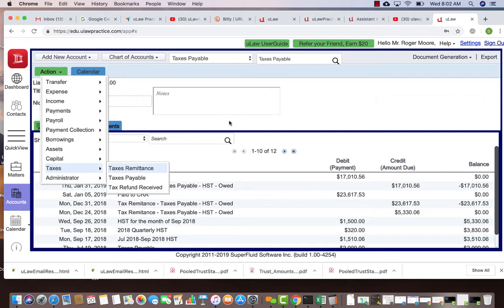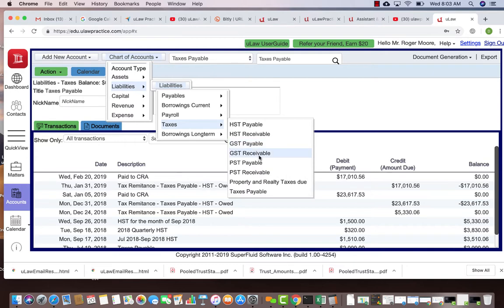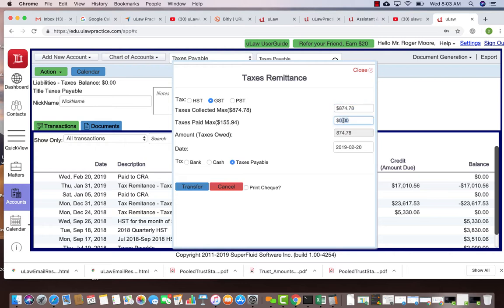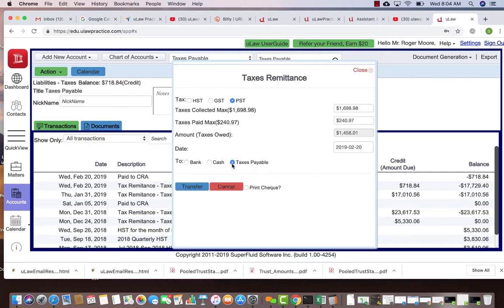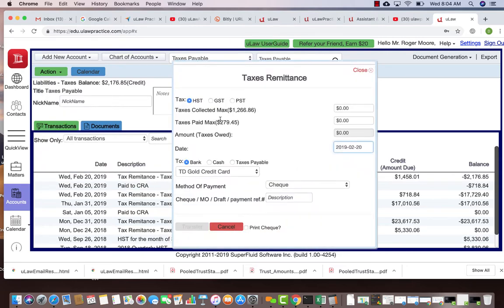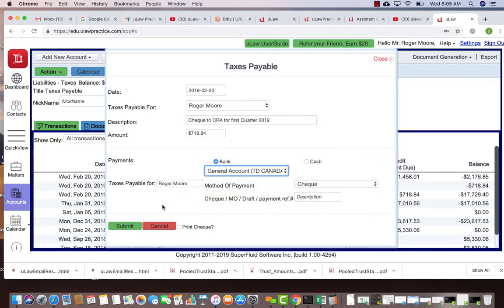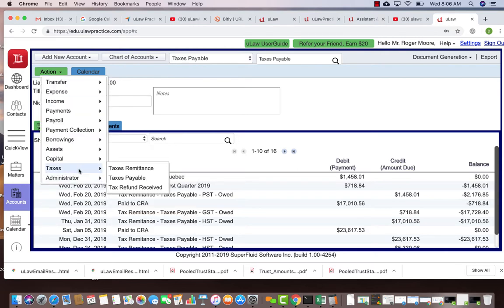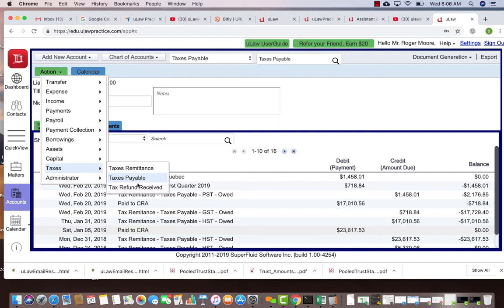Q297. How to Handle QST and PST Payments Separately, and how to use Taxes payable?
When provinces like Quebec handle payment to two different agencies you can use Taxes payable as an easier approach to accounting.